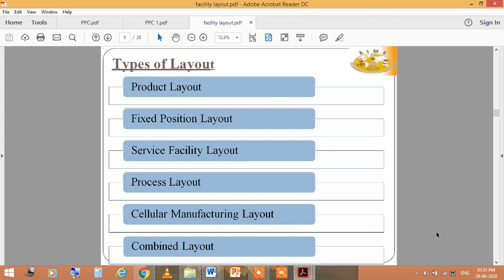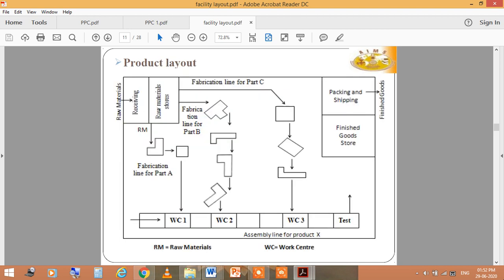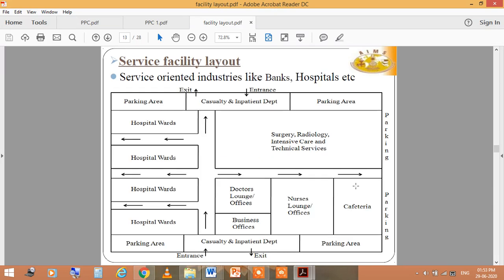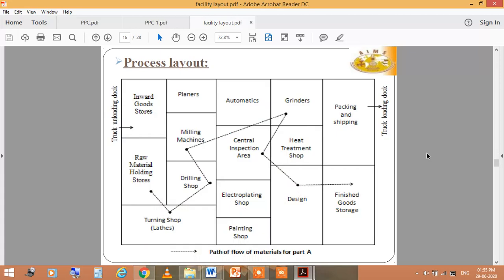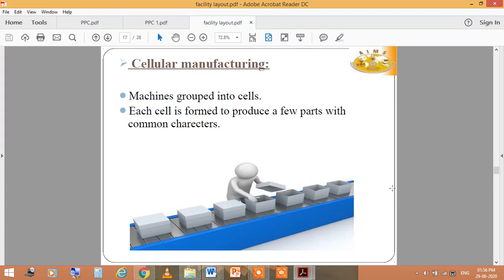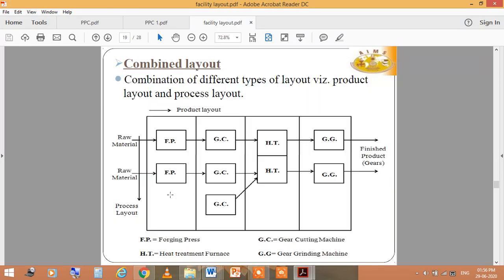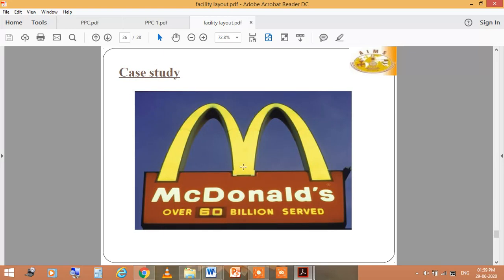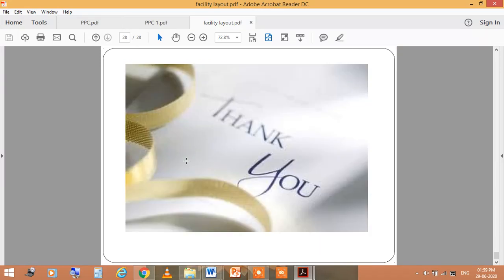Jayoti Vidyapeeth - Types of Layout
Jayoti Vidyapeeth - Types of Layout. Name-JV’n Dr.Anamika Ahirwar. Dept. of Science & Technology, Under Faculty of Education & Methodology. Course Name- Production and Operations Management. Session Name- Types of Layout. Class- MBA-IT 3rd Trimester.